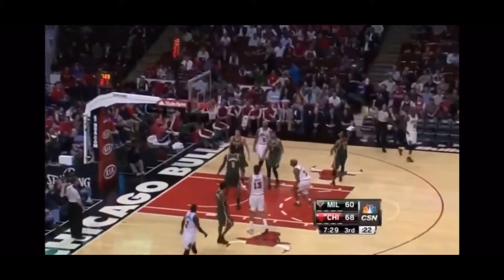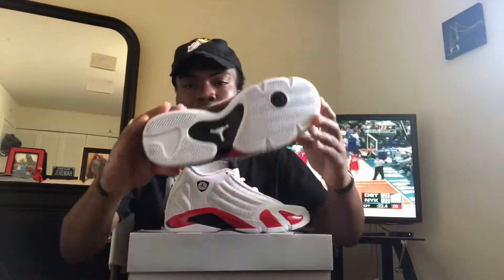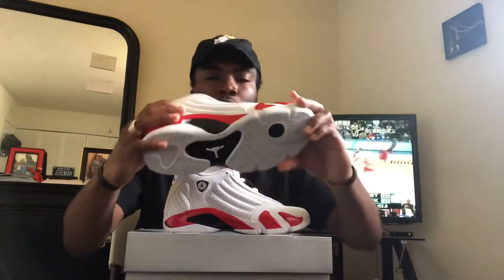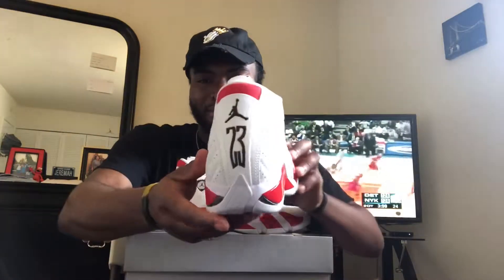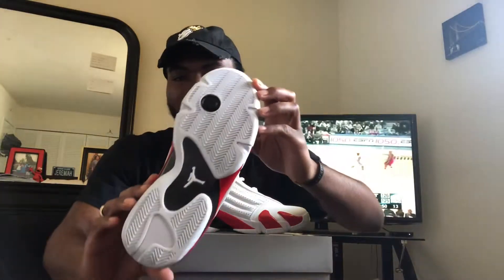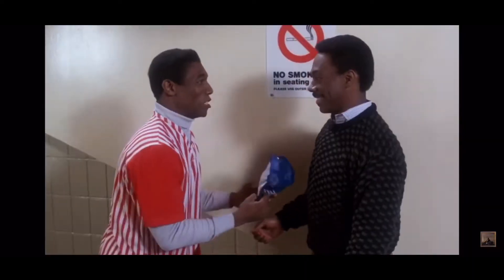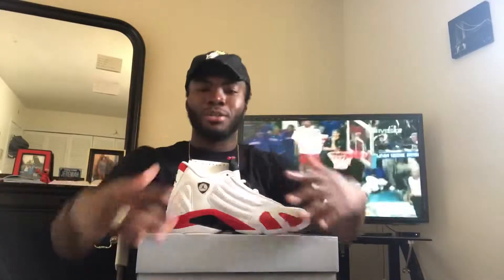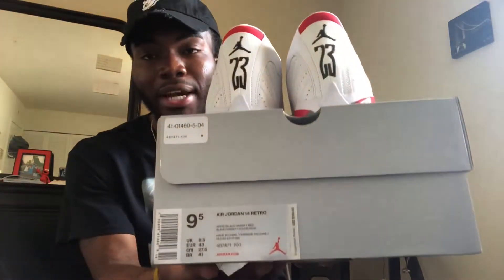AIR JORDAN 14 CANDY CANE REVIEW!